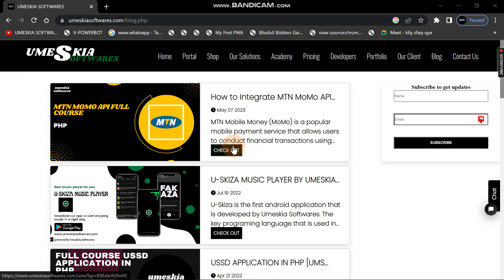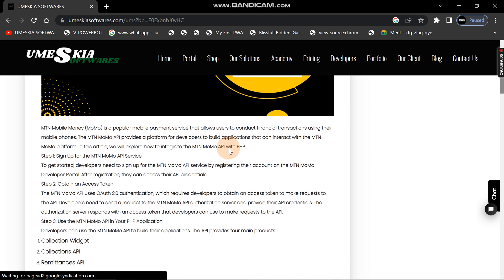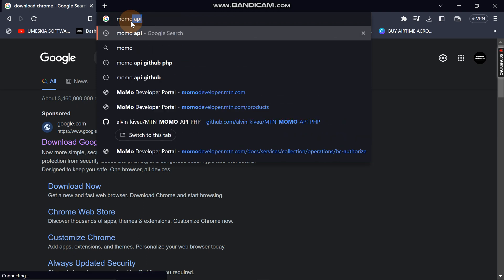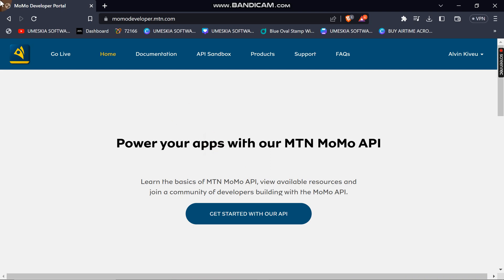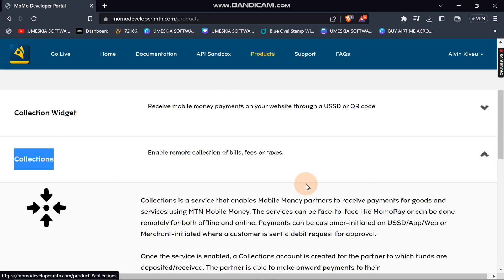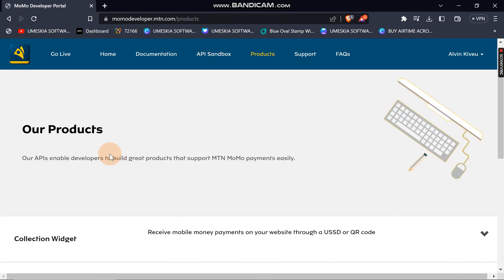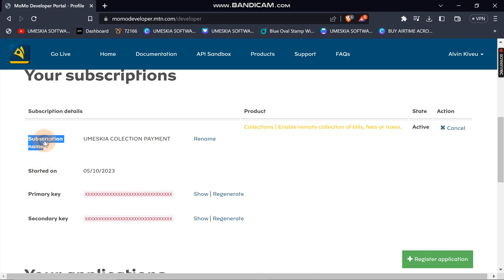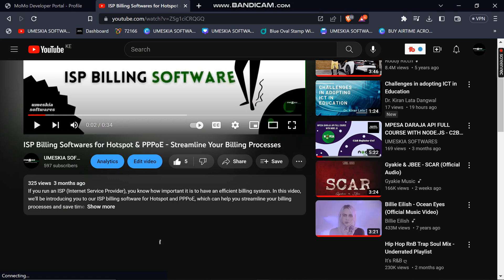MTN MOMO API FULL COURSE WITH PHP - INTRODUCTION